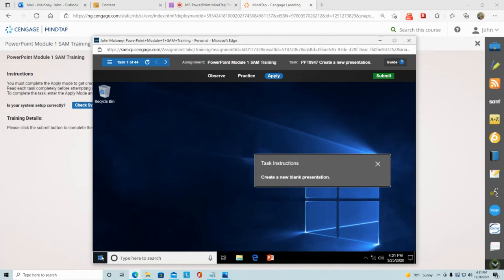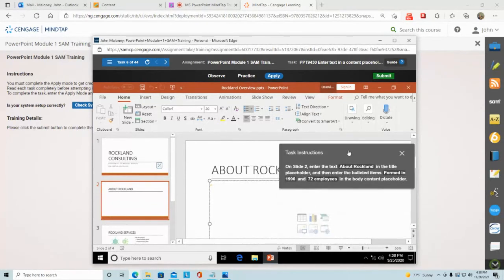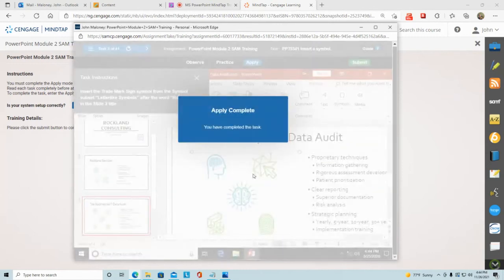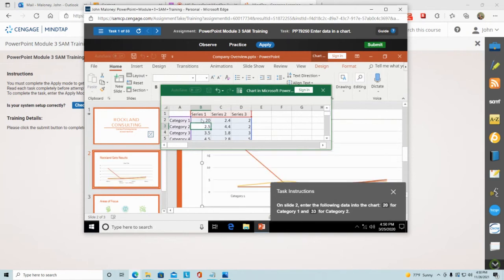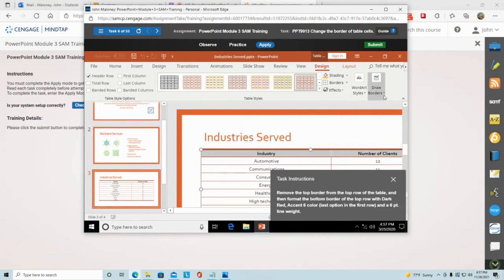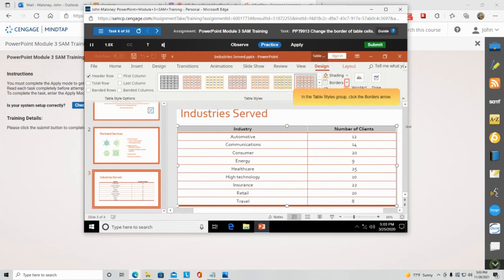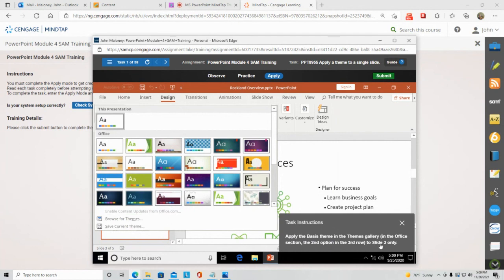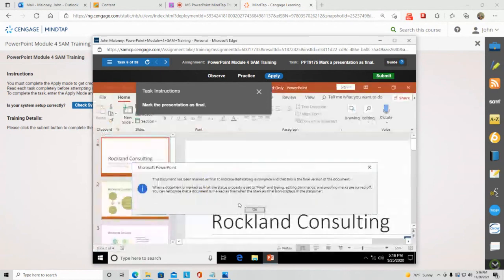MS PowerPoint MindTap Training Overview Video Recording Prof Maloney Nov 2021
This is a 47 minute video recording demonstrating doing six tasks from each of the four training exercises for MS PowerPoint at the Cengage MindTap site for this CGS1060C class at Miami Dade College - Homestead Campus by Professor Maloney during November 2021.